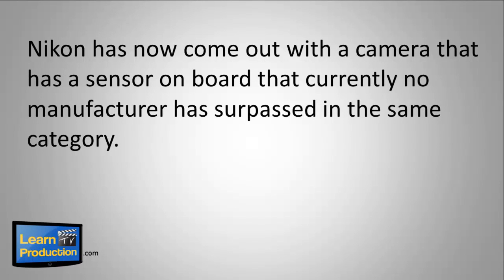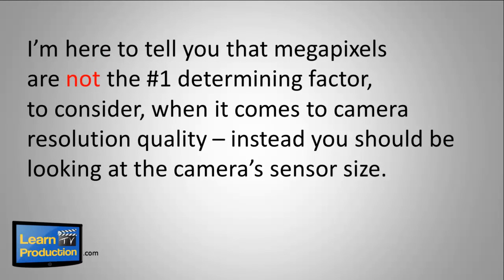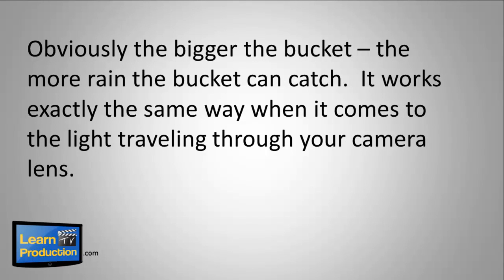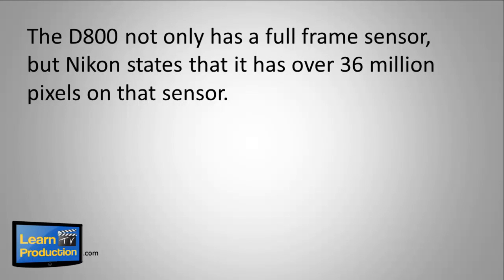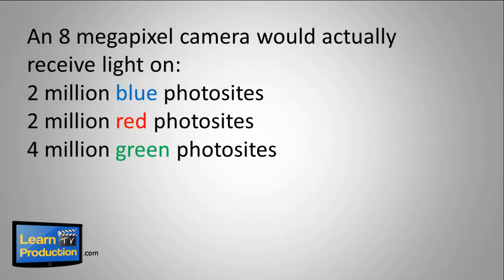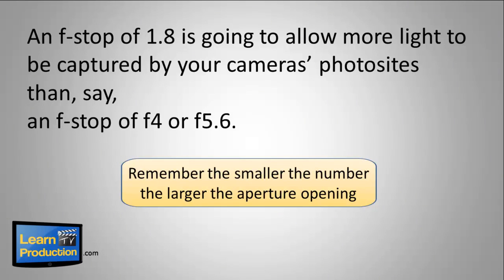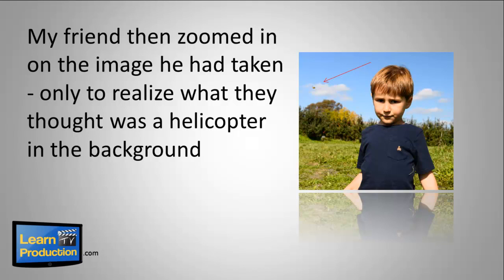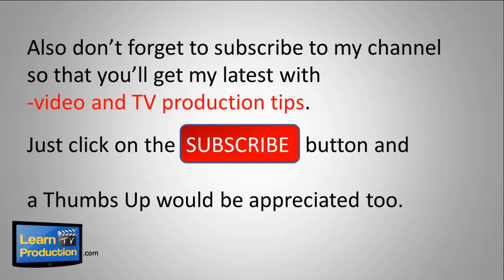Nikon - Size Does Matter, Megapixel vs Sensor Size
Canon EOS Rebel T6 DSLR
Nikon D5300 DSLR w 18-55mm
Pentax K-r DSLR w 18-55mm

Today I want to talk about DSLR cameras, and specifically one of the most overlooked things that people should be comparing when they first look to buy a new DSLR camera.

More video and TV production techniques:
Television Production: A Director's Perspective
Written by: Rick Davis